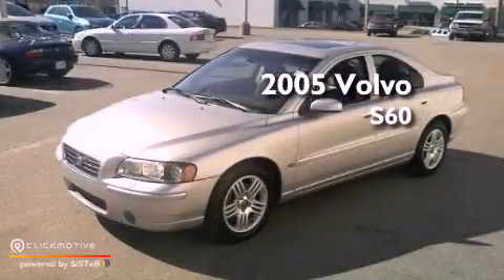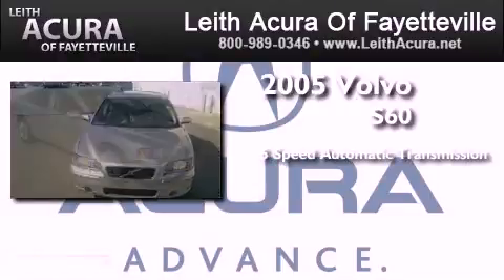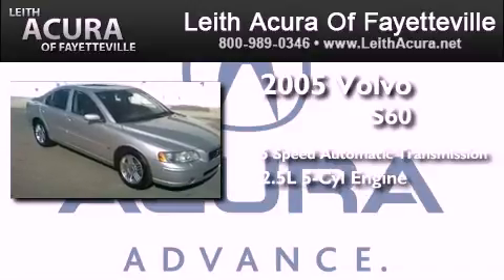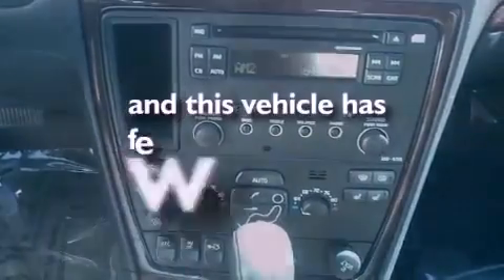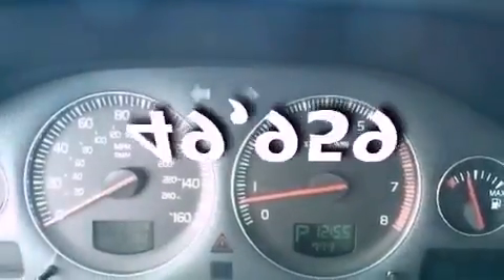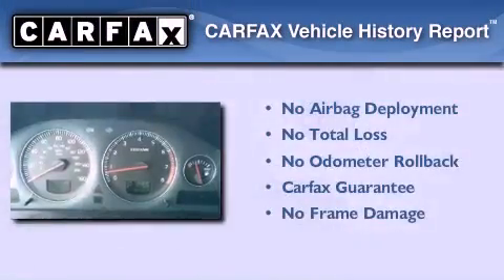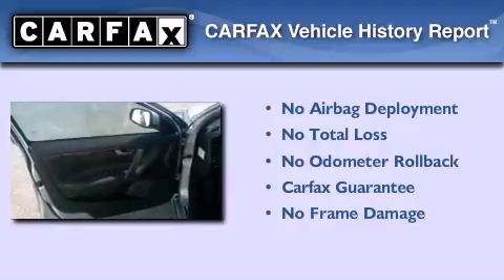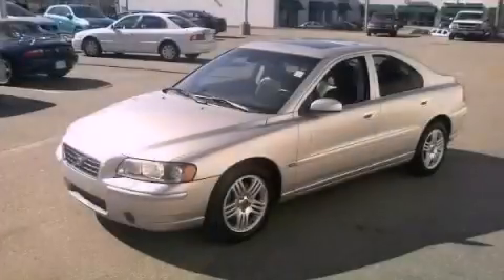2005 Volvo S60 Fayetteville North Carolina 28314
Year : 2005
 Make : Volvo
 Model : S60
 Engine : Low-Pressure Turbo Gas I5 2.5L/153
 Trans . : Automatic
 Exterior : Silver Metallic
 Miles : 49,959
 Interior : Black